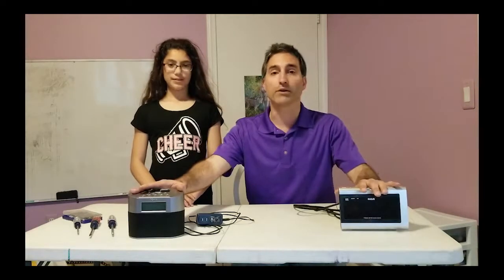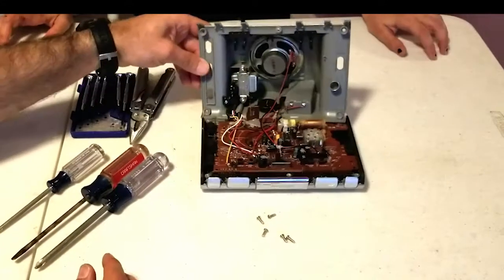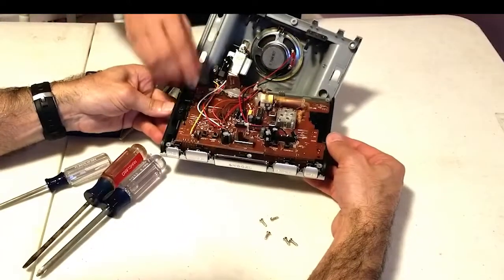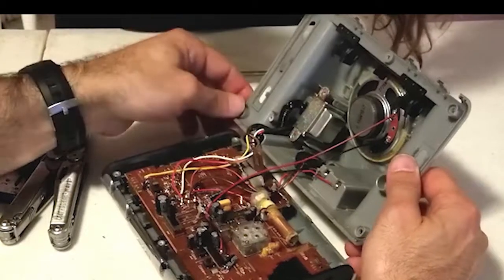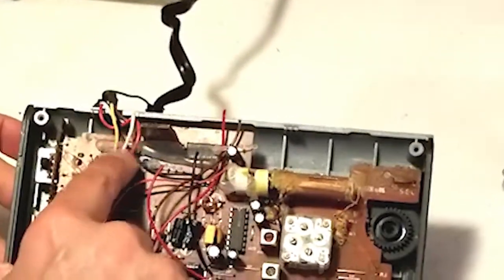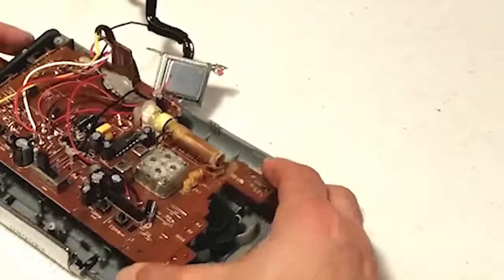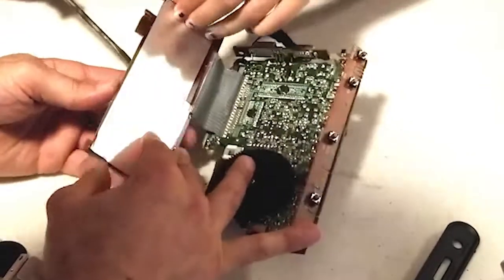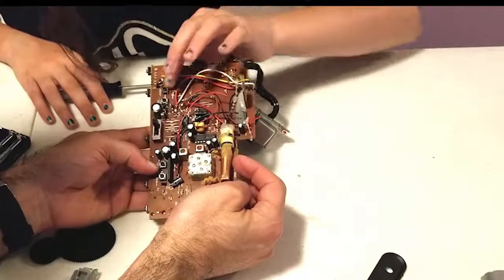Product Tear-down - Clock Radios - Part 1 of 2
In this set of videos, I worked with my assistant to perform a product tear-down of a couple of old clock radios. During the tear-down, the inner workings of the products are identified and explained along with how the products are assembled.

Part 1 involves a traditional RCA AM/FM clock radio with alarm function. This radio worked except for the top buttons which felt like they had broken loose and would not respond to presses.

I hope that this set of videos can help to explain some of the "magic" behind how these everyday products work as well as give  viewers some inspiration into getting involved with technical fields like product repair, Engineering, and STEM programs for our youth.

Please let me know what you think and offer suggestions on how I can improve my videos.

Note, with YouTube's new rules, creators need at least 1000 subscribers to earn anything from the content they post, so every subscriber is very important to us. These videos take a lot of time to produce, so please take that two seconds to support us. I know one of the first investments I will make is in better recording equipment!